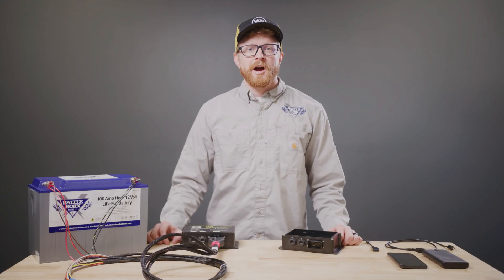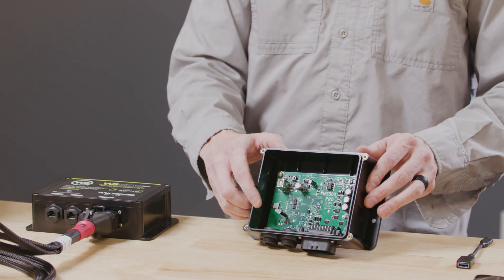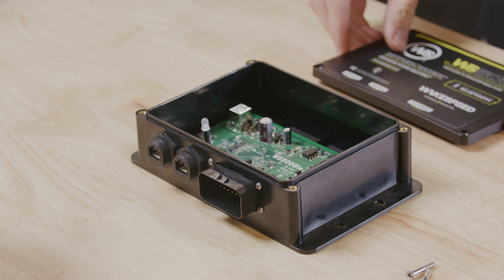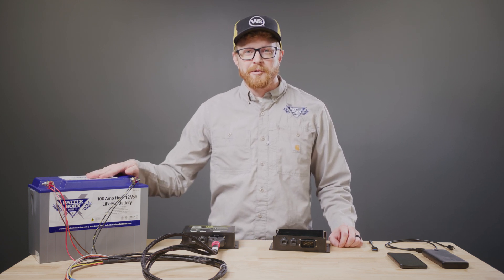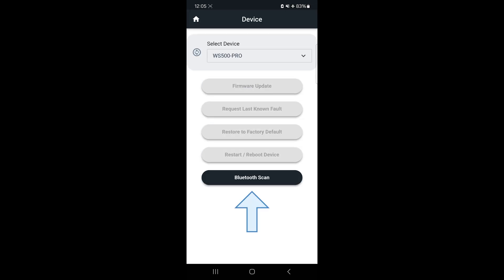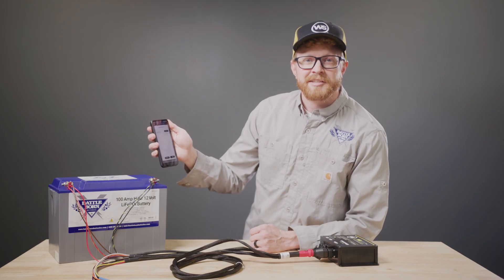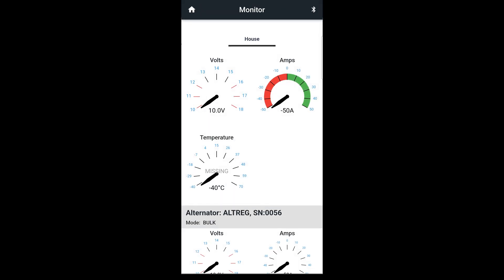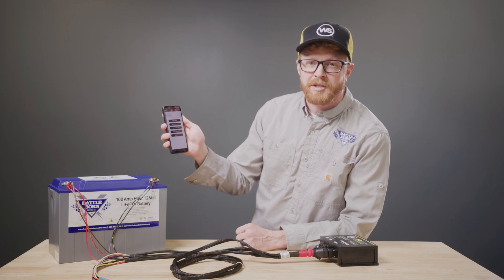Connecting the Wakespeed WS500 Pro Alternator Regulator via Bluetooth®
Using the Wakespeed Configuration and Monitoring Utility App, power on the WS500 Pro Bluetooth® Alternator Regulator, and 'Scan for Bluetooth Regulator' to find your device.

Once connected, users can set a password, access monitoring and configuration features through the app, and manage multiple regulators.